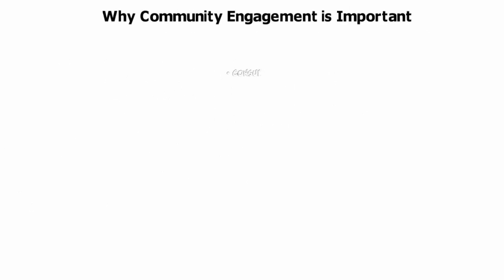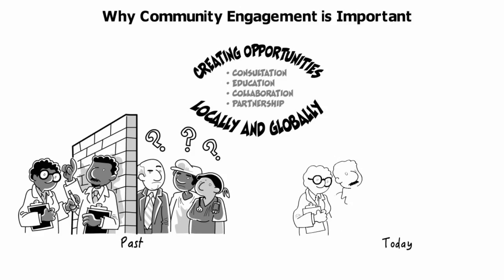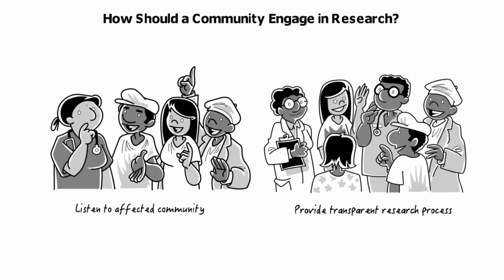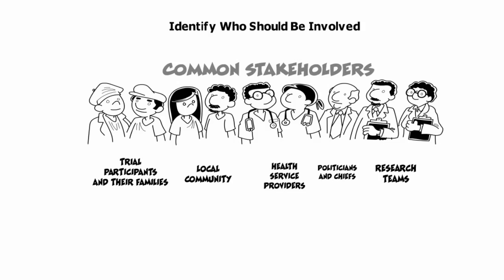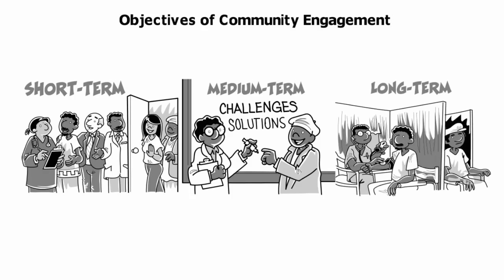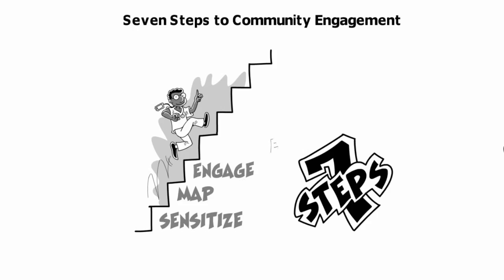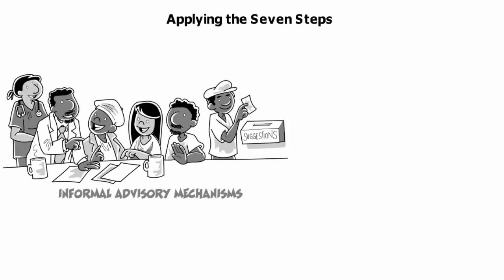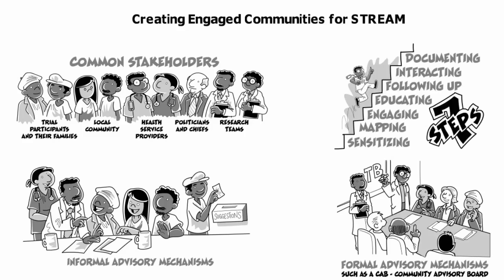STREAM Community Engagement in TB Drug Trials Research